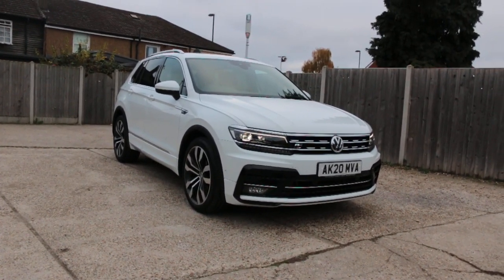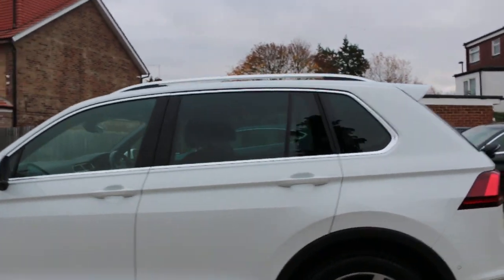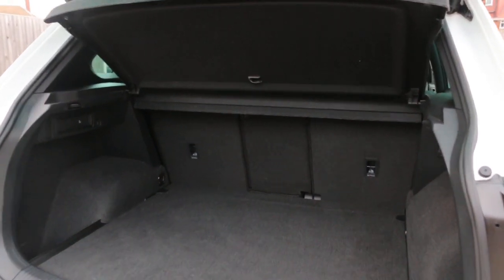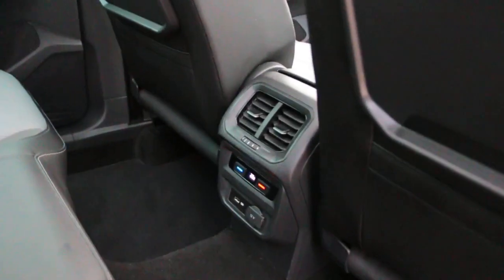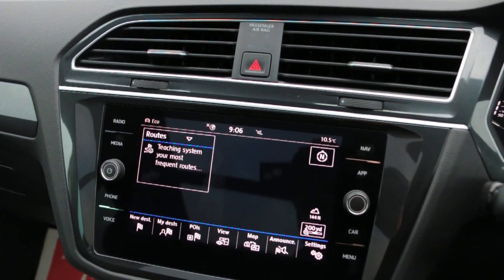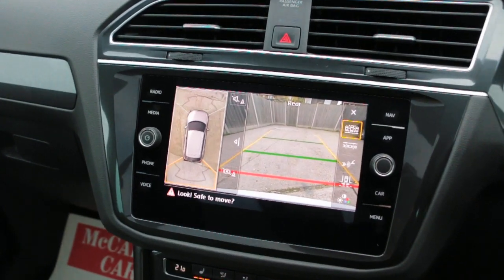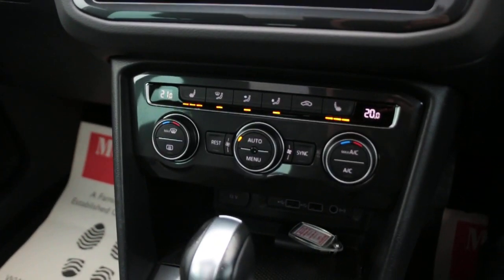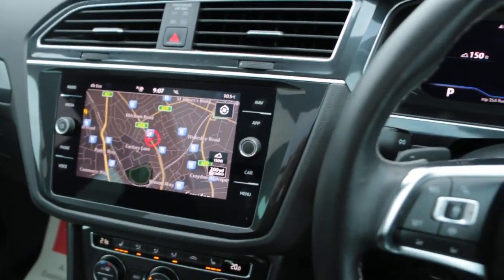AK20MVA Volkswagen TIGUAN 2.0 TSI SEL SUV 5dr Petrol DSG 4Motion (s/s) (230 ps)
AK20MVA
Volkswagen TIGUAN 2.0 TSI SEL SUV 5dr Petrol DSG 4Motion (s/s) (230 ps)